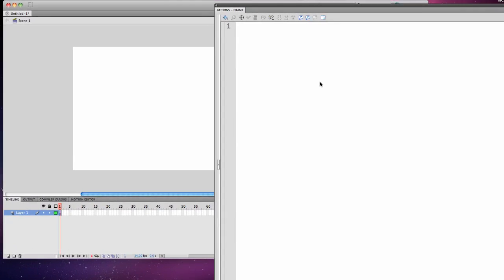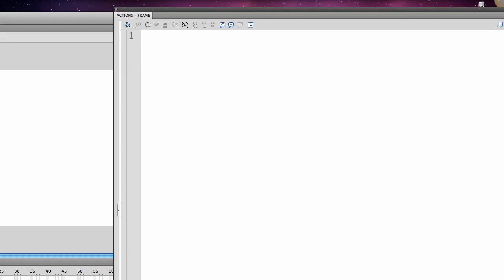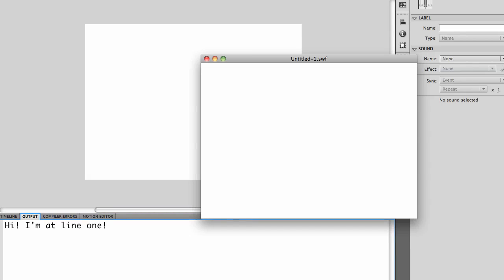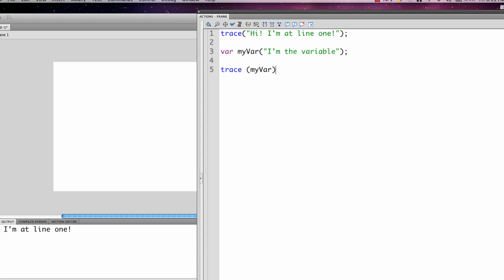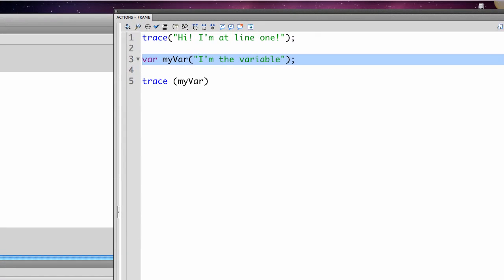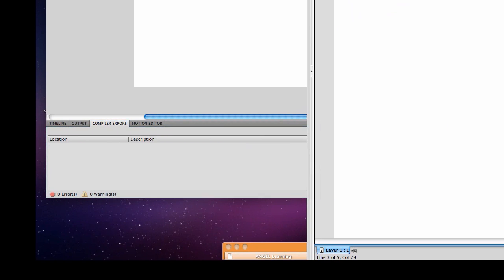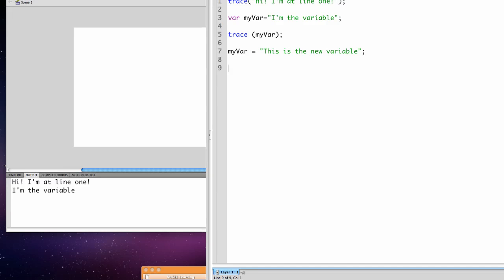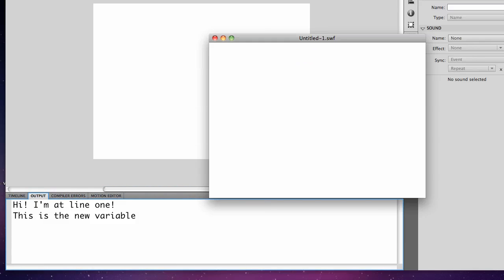merihelp.net- ActionScript trace statements.mp4